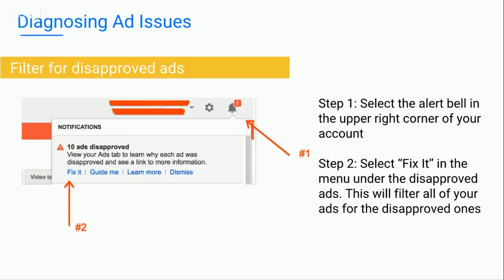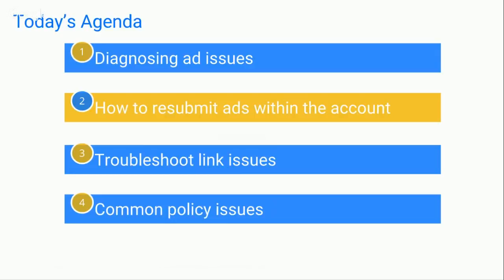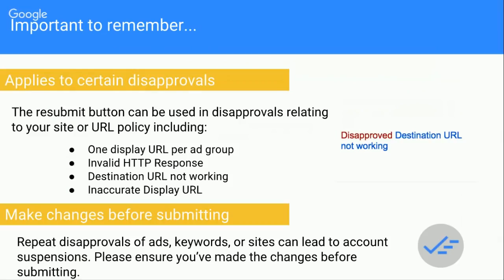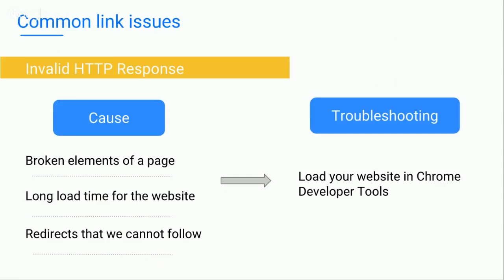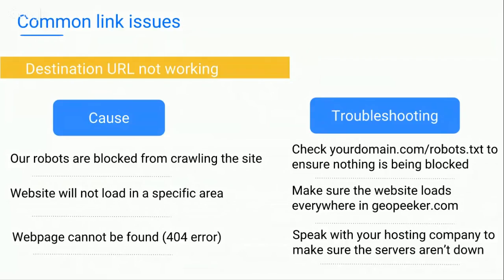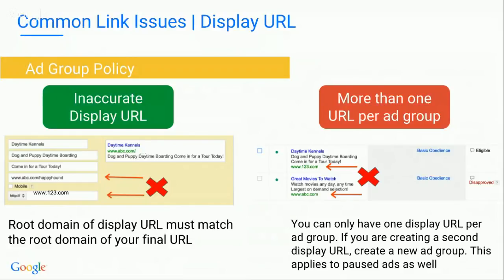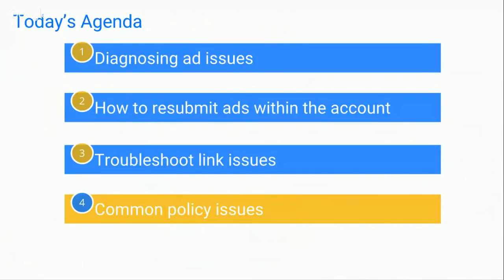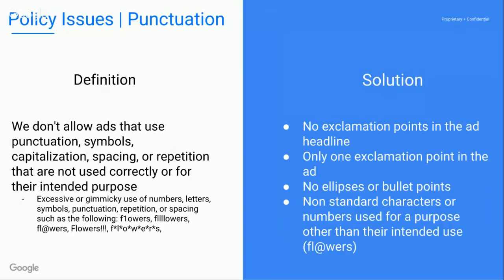Ad Approvals Processes for Agencies